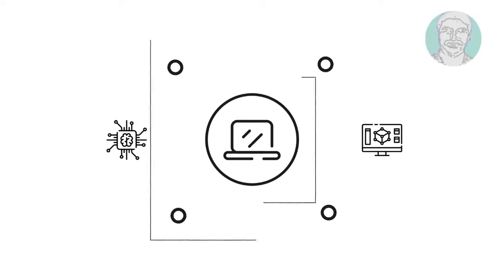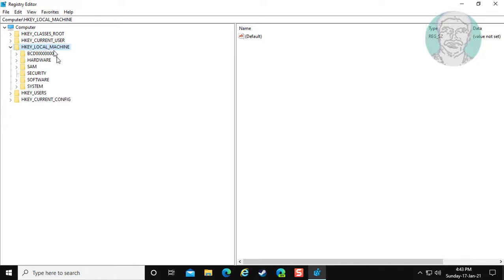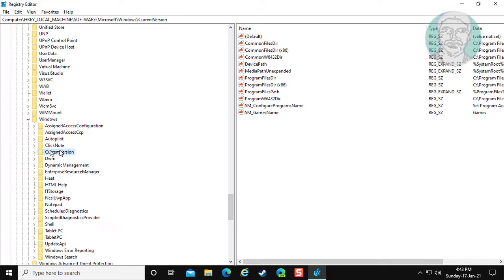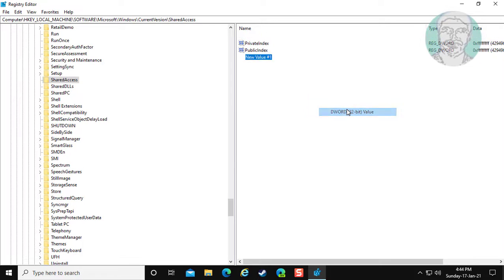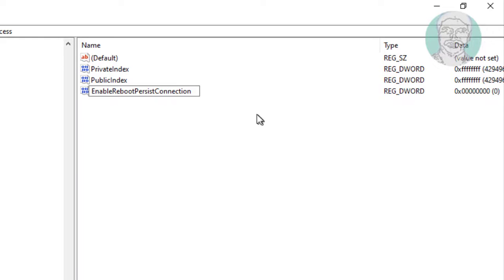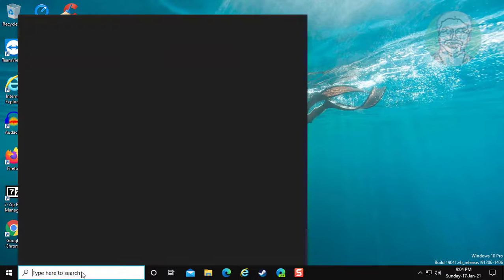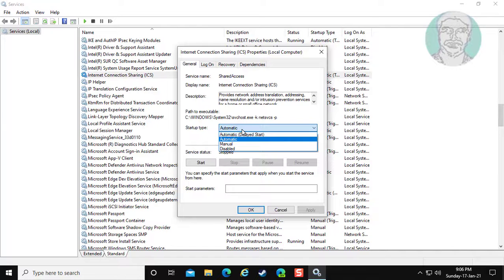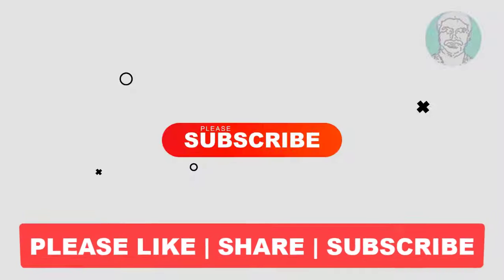Fix Internet Connection Sharing Not Working on Windows 10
This Tutorial Helps to Fix Internet Connection Sharing Not Working on Windows 10